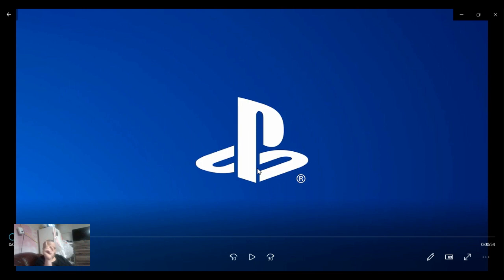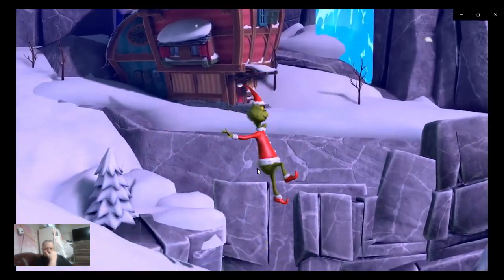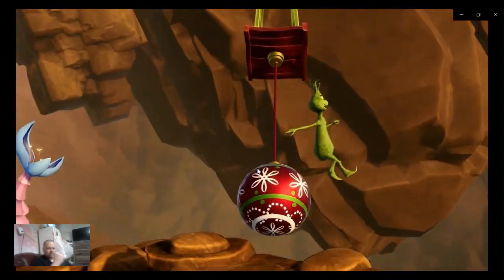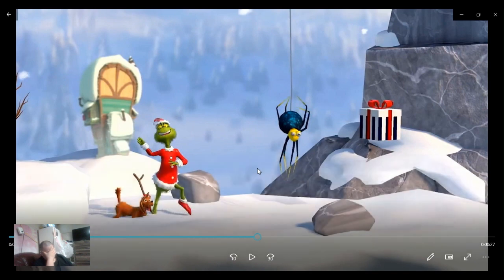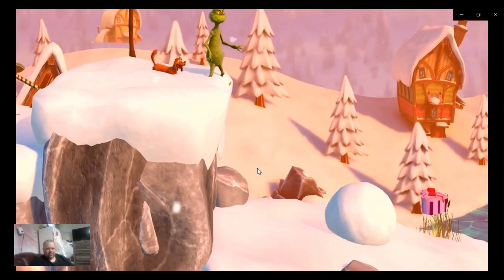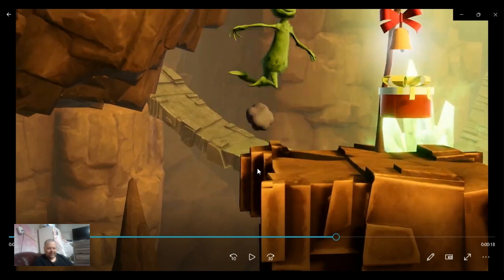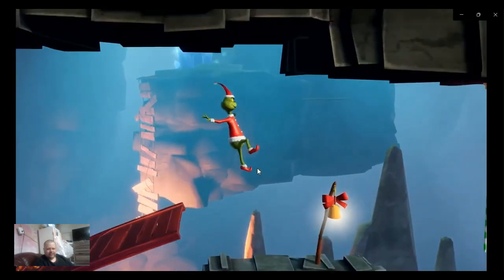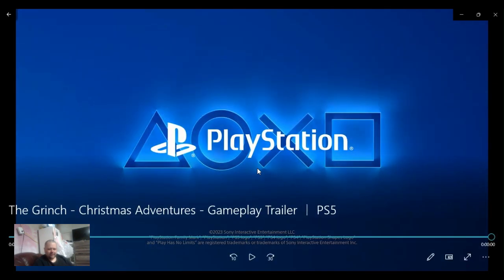The Grinch Christmas Adventures Gameplay Trailer reaction